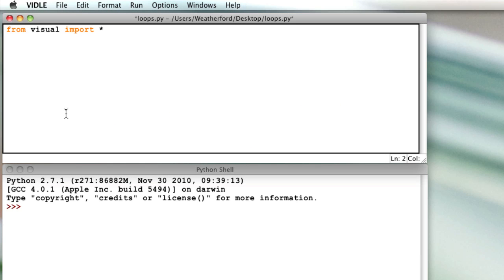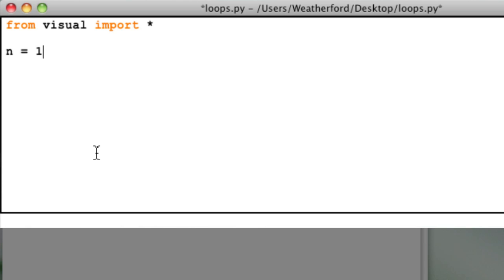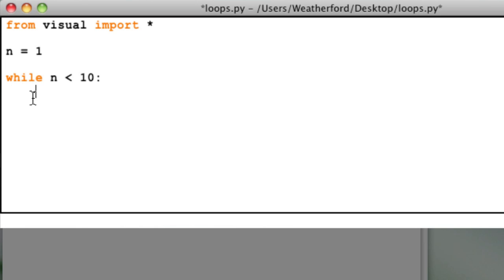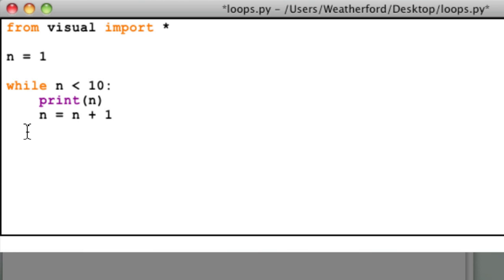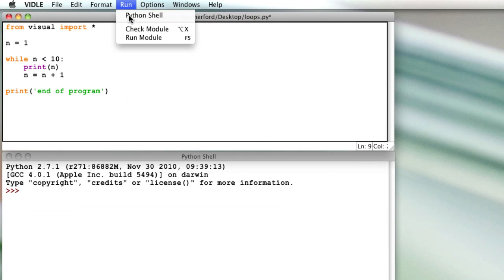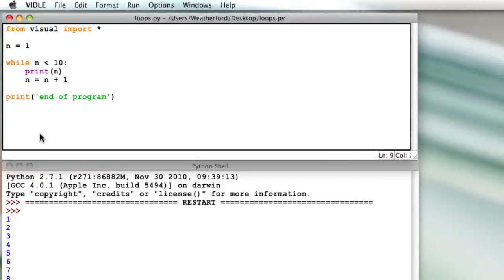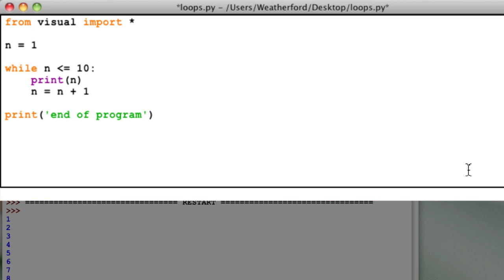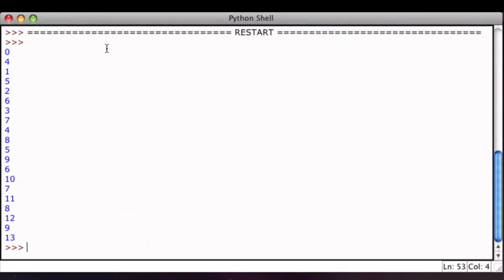VPython Instructional Videos: 3. Beginning Loops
An introduction to using a basic while loop to update the value of a stored variable.

The syntax of the code in this video is compatible with VPython 5.7 or greater using Python 2.7, 3.0,  or 3.1.